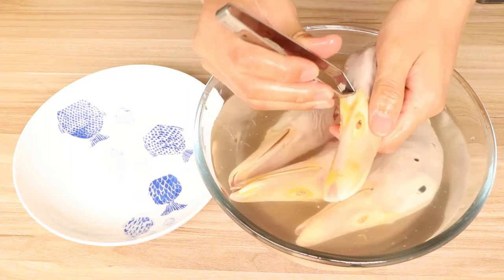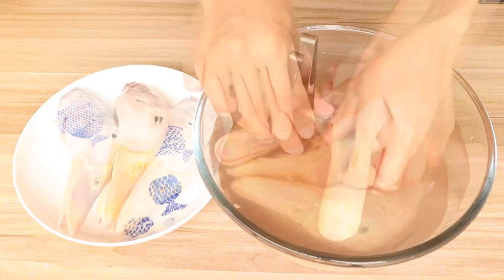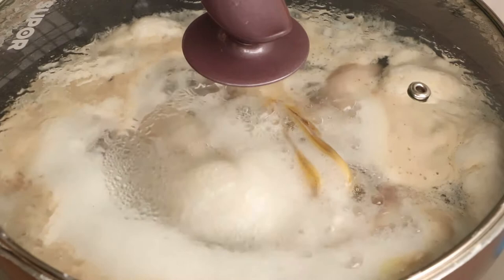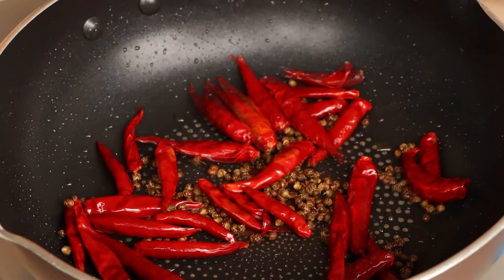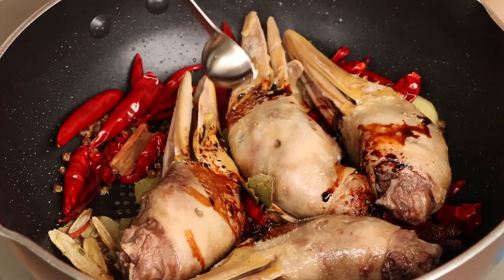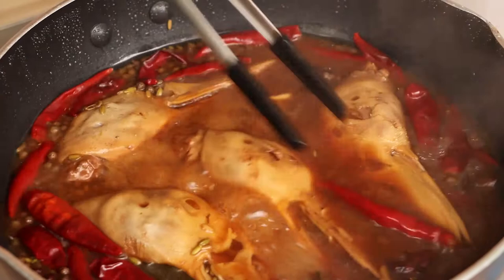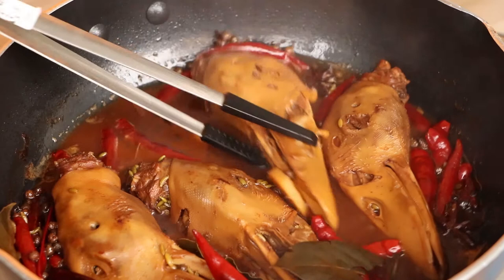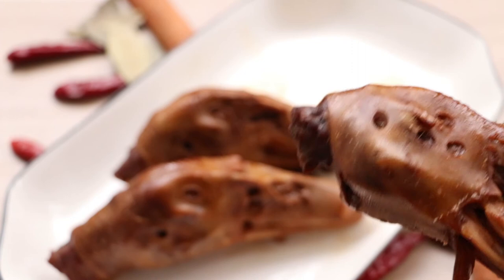Spicy Duck Head Recipe: The Definitive Guide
Spicy Duck Head is a Chinese snack made by adding spices and herbs to a stir-fried head of duck. It is a popular dish in many parts of China, including Wuhan and Shanghai. One duck's head store claims that the snack "helps your own brain power". It has a crispy taste and is written to be a healthy food with no known health drawbacks.

Spicy Duck Head mobilizes not only the taste buds, but also the nerve cells of the whole body which is the general mobilization of taste, smooth and spicy. When we pick up a piece of duck head into our mouth, our mouth is full of sweet, numbing, spicy taste, then even the sucking bone slices are juicy fragrant.

Ingredients

4 duck heads
6 slices of ginger
1 tablespoon white wine
1 tablespoon of peanut oil
20g dry red peppers
5g Sichuan peppercorns
5g star anise
5g Chinese cinnamon
5 bay leaves
5g licorice root
5g fennel
5g sugar
1 tablespoon cooking wine
1 tablespoon light soy sauce
1 tablespoon dark soy sauce
1 teaspoon salt

Chapters:

00:00​ Intro
00:11 Wash Duck Heads
00:33​ Prepare Ingredients
00:44 Blanch Duck Heads
01:11​ Cook Spicy Duck Head